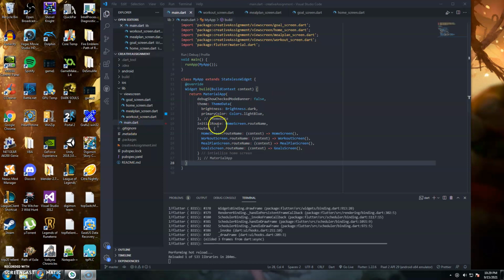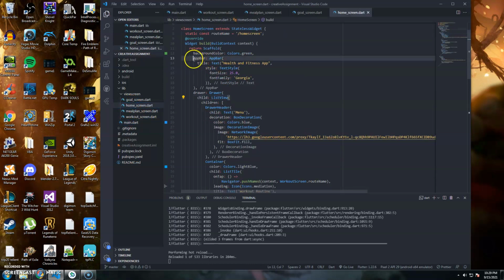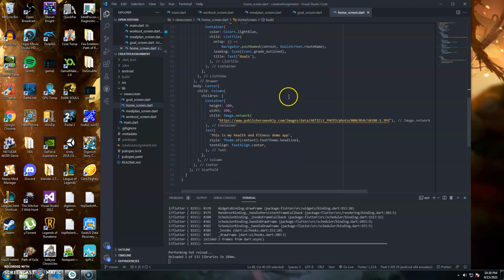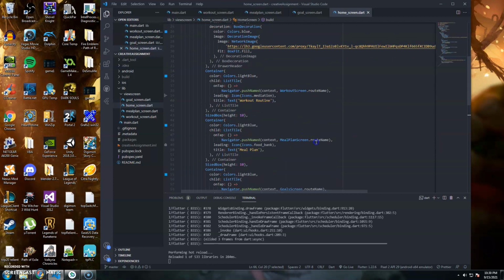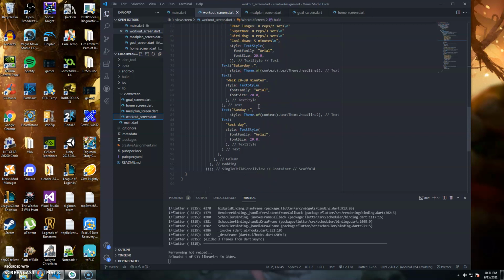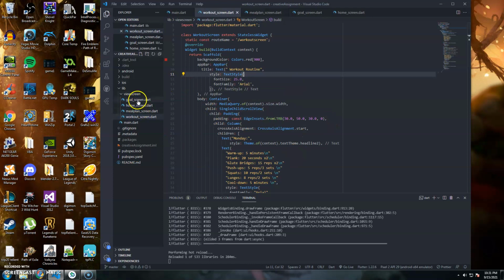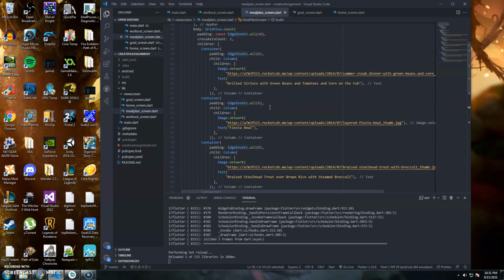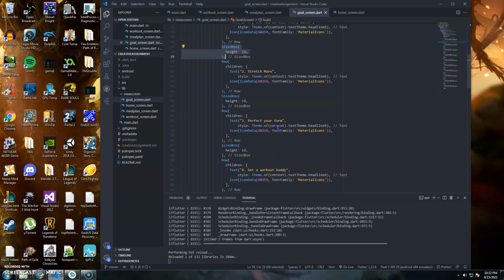Creative Assignment 1 Coding Explaination